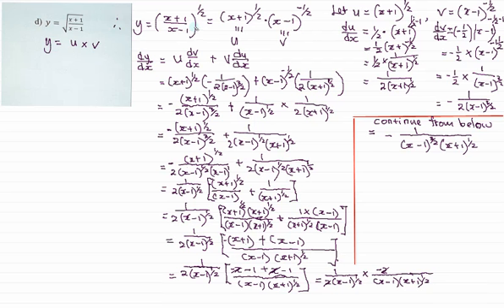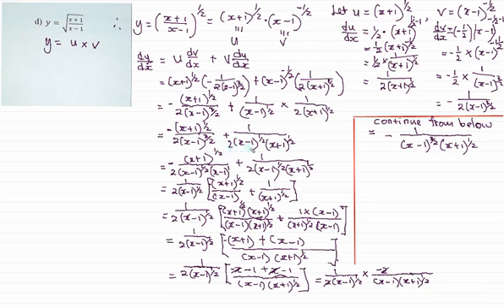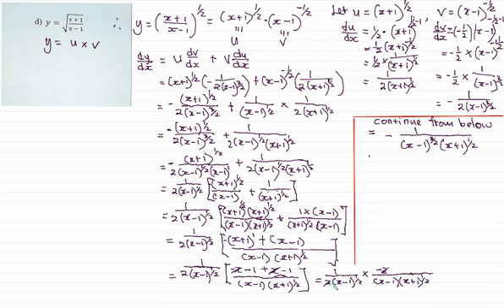eduseed book 10 qs 2d